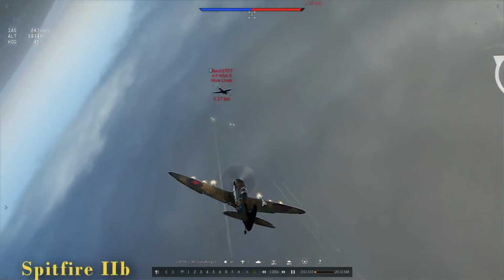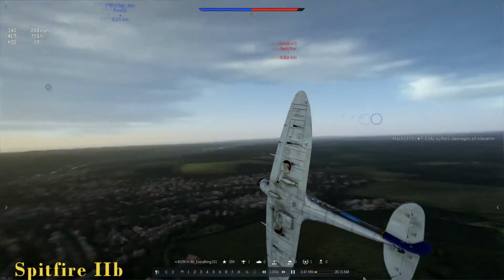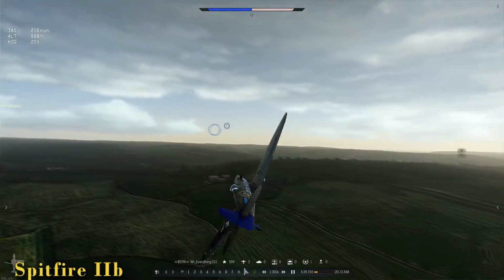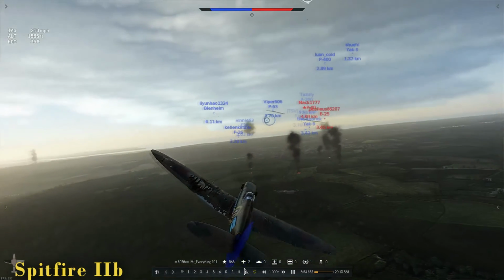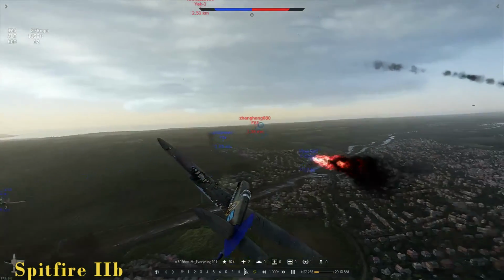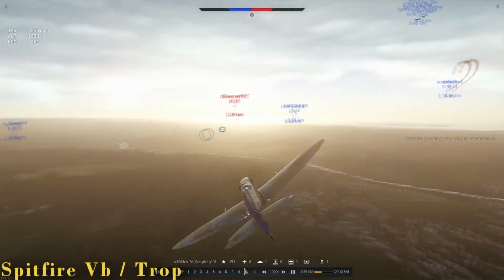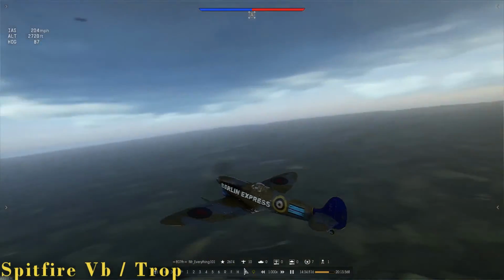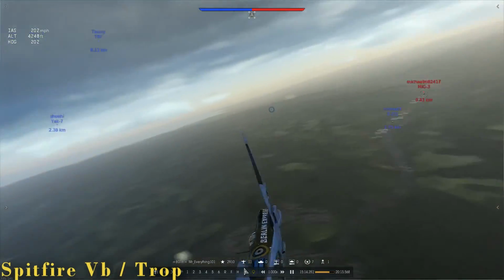War Thunder Lucky 13